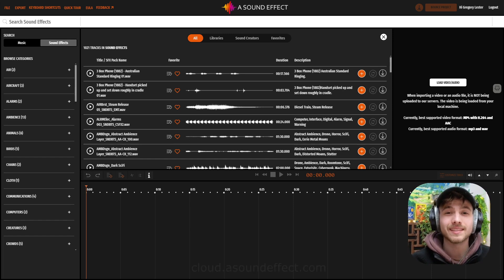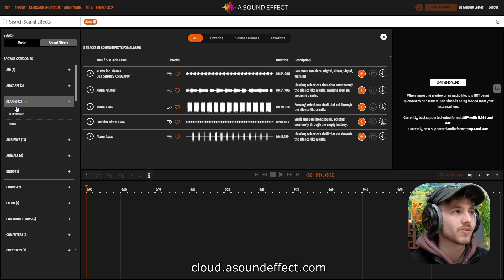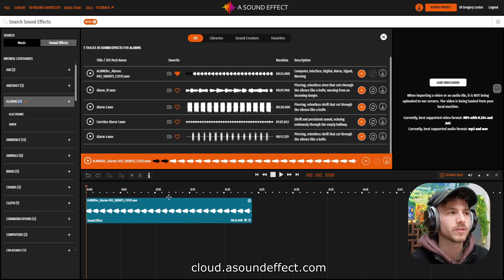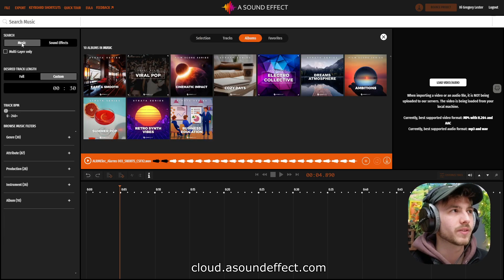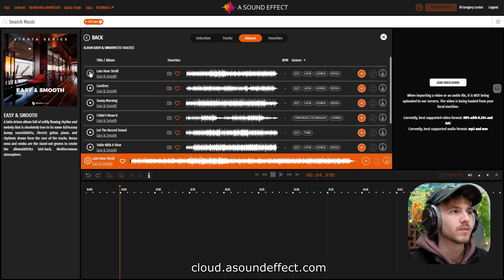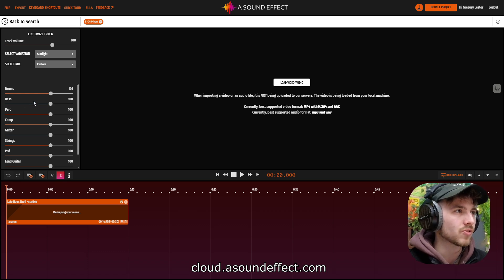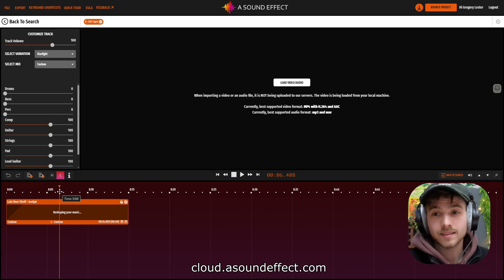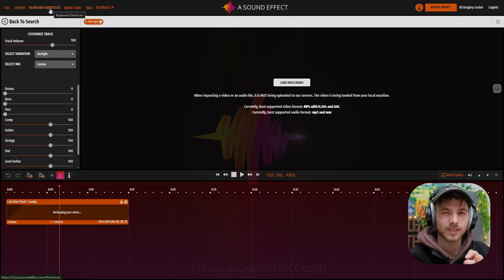Get FREE Sound Effects & Music! How to use The A Sound Effect Cloud:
- is an online library that gives you 1000+ free sound effects, 100+ free (and customizable!) music tracks, and a simple browser-based editor. And in this video overview, Greg Lester gives you a quick primer on how it works

00:00 Introduction and Free Sound Effects
01:22 Free Customizable Music Tracks
02:57 Exporting the sounds

3 Highlights from the A Sound Effect Cloud:
✅ More than 1000 free sound effects

The A Sound Effect Cloud gives you access to more than 1000 free sound effects from independent sound community members. This provides easy access to excellent free sounds for your projects – and it also helps you discover what the independent sound community has to offer.

✅ 100+ free – customizable – music tracks

The A Sound Effect Cloud brings you a large selection of customizable music tracks in a broad range of genres – and, uniquely, these are LAYERED tracks.

So if you want to, say, reduce the drums or cut out the synth in certain sections, you can adjust the layers via simple sliders. You can also drag and drop the track length to exactly fit your project – and the music will automatically be expanded or shortened to perfectly fit your specific project!

✅ A simple DAW interface

The A Sound Effect Cloud gives you a simple multi-track DAW where you can add sound effects, music and import your videos to easily work on your projects.

Music in the video from cloud.asoundeffect.com